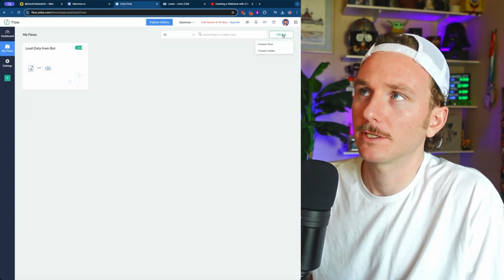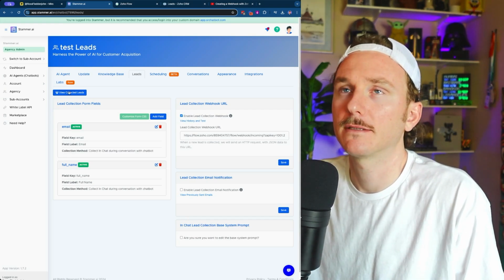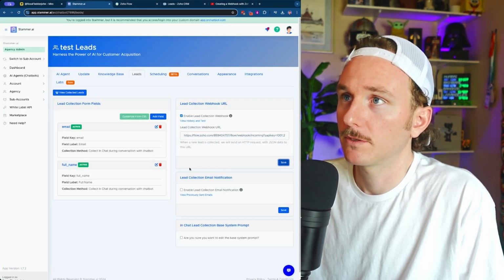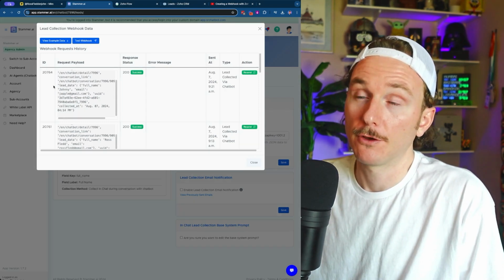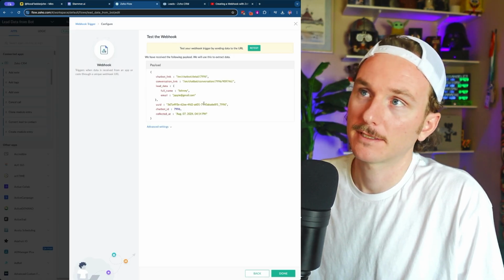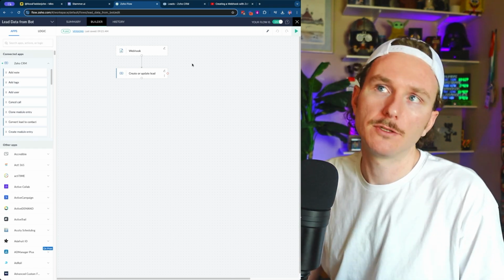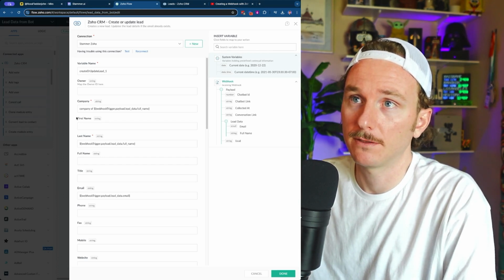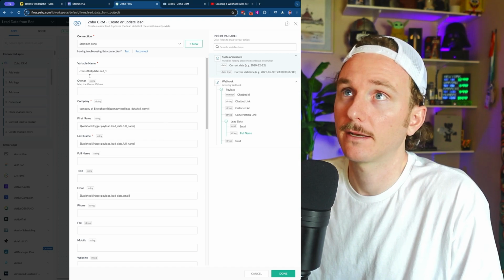How to Integrate Stammer AI with Zoho CRM Using Zoho Flow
In this tutorial, I'll guide you through integrating Stammer AI with Zoho CRM using Zoho Flow. We'll cover creating a webhook in Zoho Flow, configuring it within Stammer AI for lead generation, and successfully transferring data to Zoho CRM. Follow these simple steps to auto-populate your CRM with leads collected by your AI agent. Even if you're not familiar with Zoho, you'll find this process straightforward and easy to accomplish.

Step-by-Step
1. Use Zoho Flow
2. Connect your Zoho CRM to Flow
3. In Flow create a new webhook
4. Paste the webhook into Stammer
5. In Flow create action based on data from webhook
6. Create new lead and map data to specific fields accordingly.

💰 Start your own White Label AI SaaS Today!

Timestamps:
00:00 Setting Up Zoho Flow
00:55 Creating Webhooks
01:46 Testing Webhooks
02:51 Mapping Data
04:27 Final Confirmation
05:15 Common Q&A